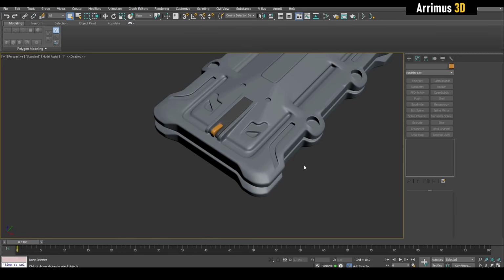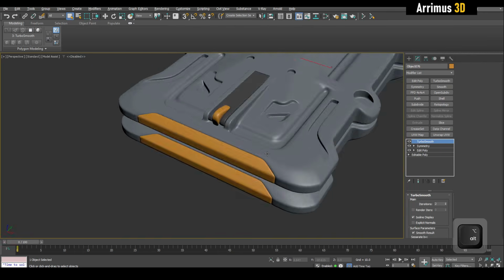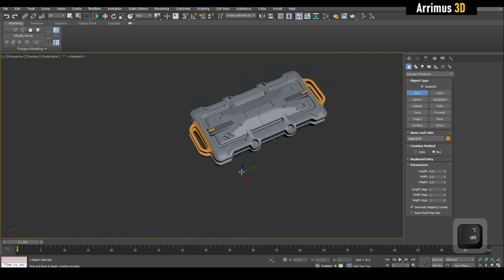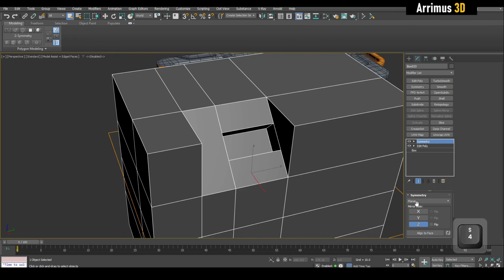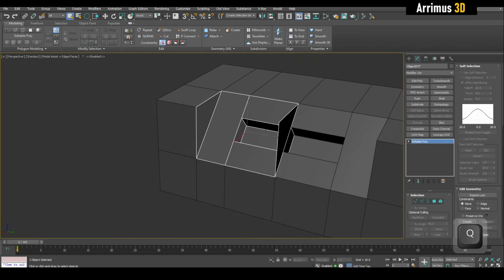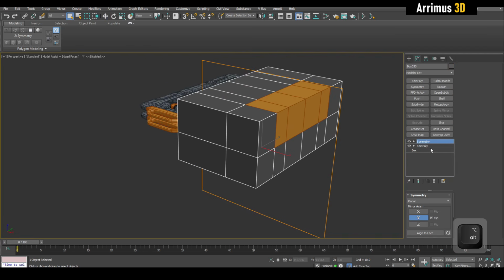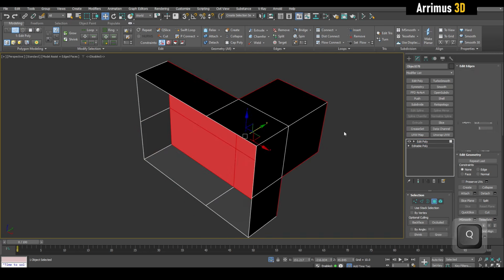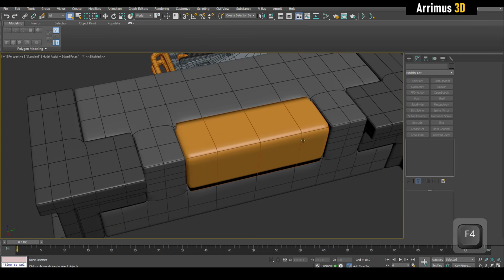Creating New Objects From Detached Faces